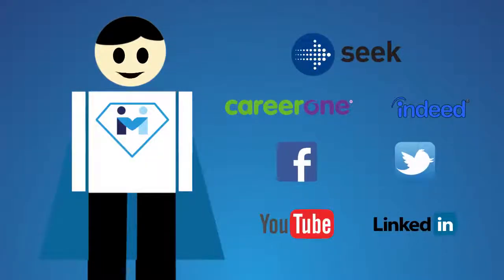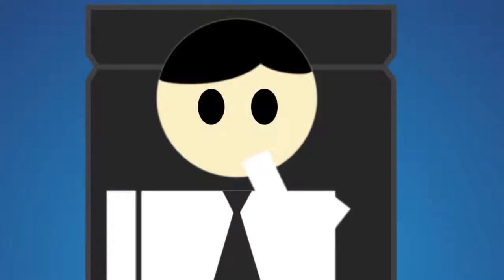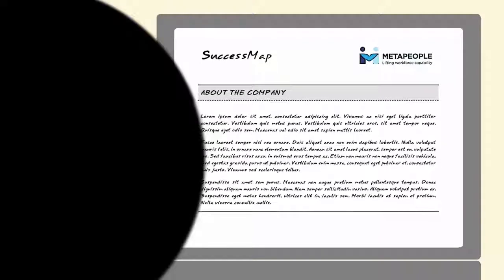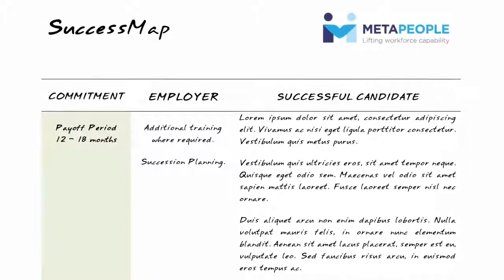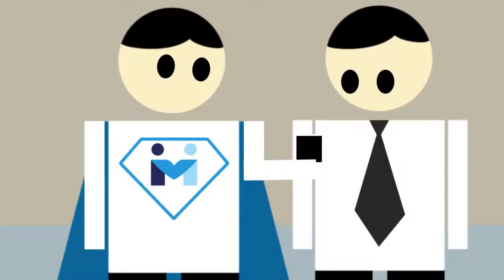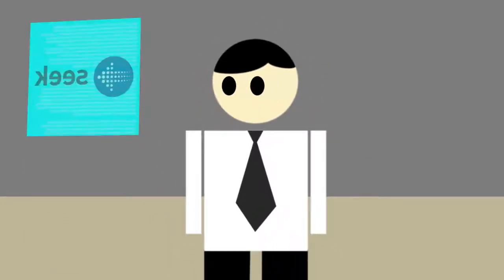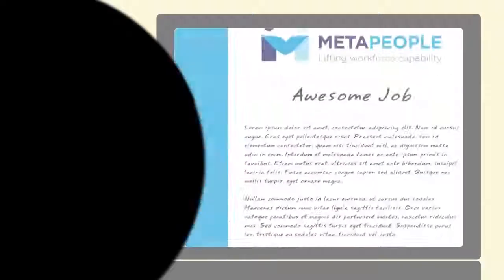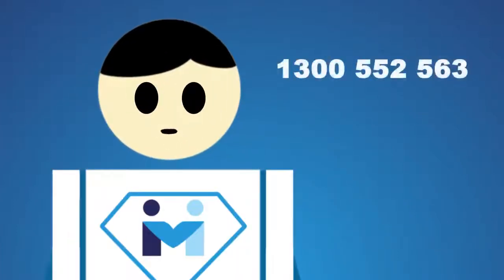MetaPeople Recruitment - Candidate Attraction Marketing - How We Make It Work!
With so many online job sites, social media platforms and professional networking channels, how does MetaPeople attract the best talent to your brand?

How do we stand out from all the other opportunities currently available?

More importantly, how do we stack the deck in your favour so that when it comes time for you to choose, you’re choosing from an array of talent greater than those simply looking for a job or unhappy with their current employer?

The answer is simple. We make the talent engagement process personal - Very personal.

To learn more about how MetaPeople can help you attract great people, develop your people to be great at what they do and support you as you achieve great things through your people, call MetaPeople on 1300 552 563.